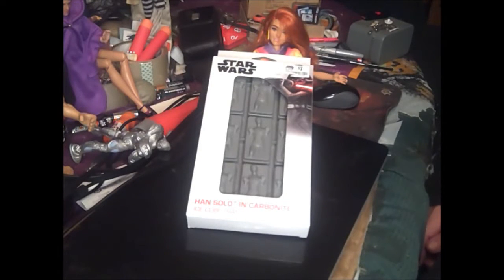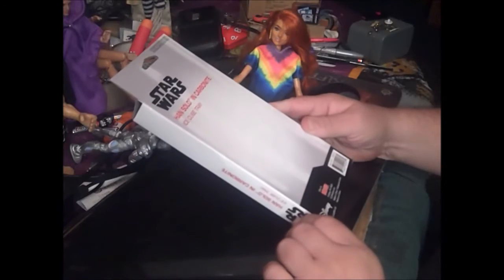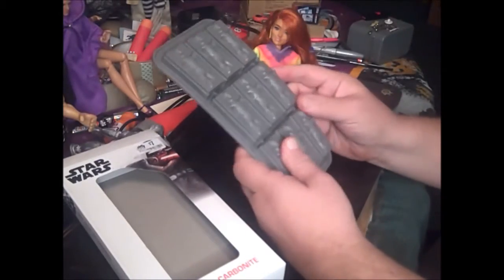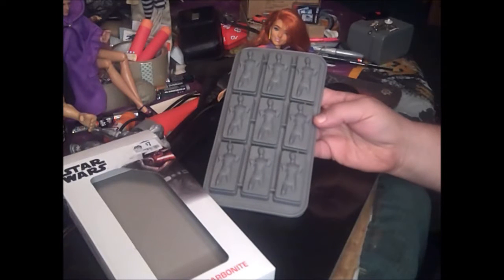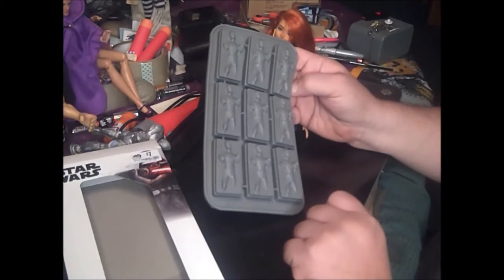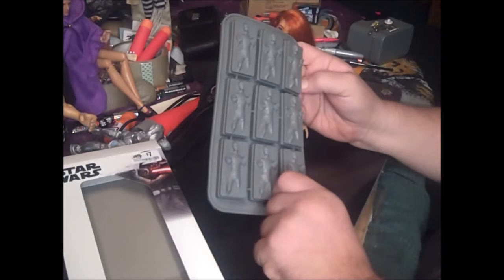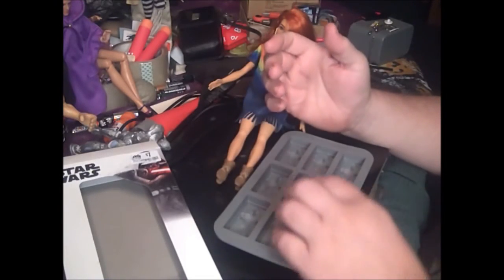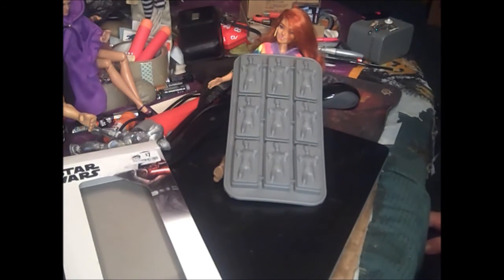The Sounding Board 2020: Looks At Han Solo in Carbonite Ice Cube Tray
Agis 261 reviews the Han Solo in Carbonite Ice Cube Tracy that Czar Brandon picked up for us to show.